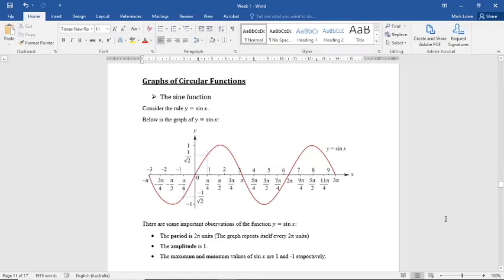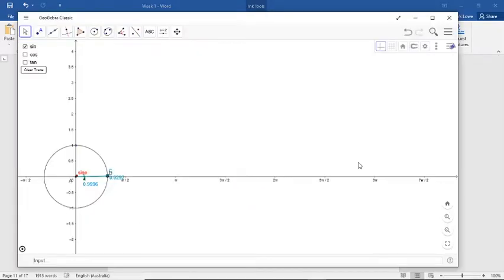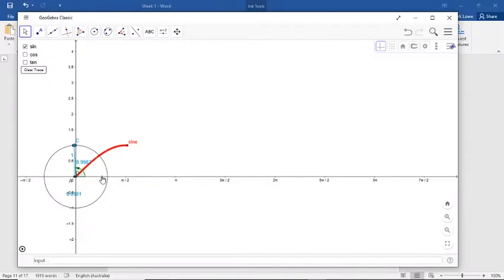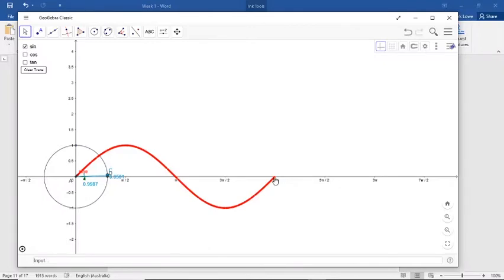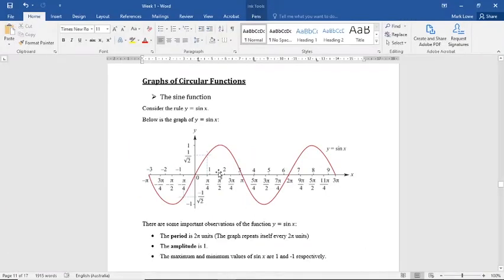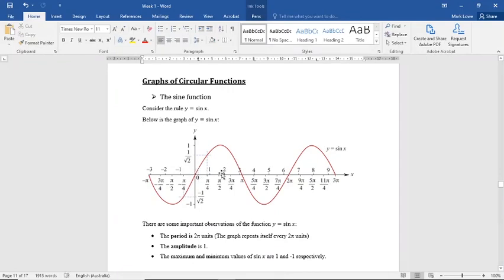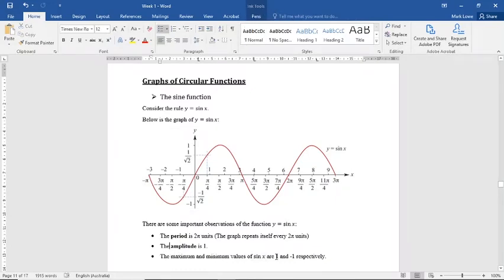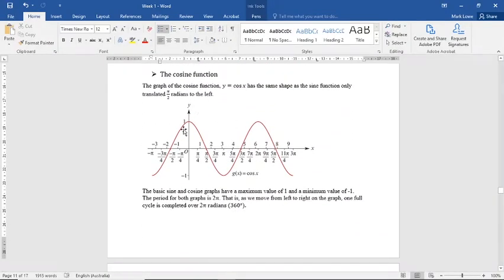Sine and Cosine Graphs